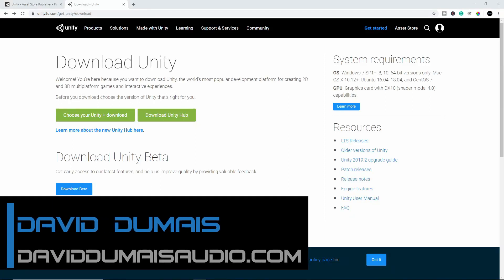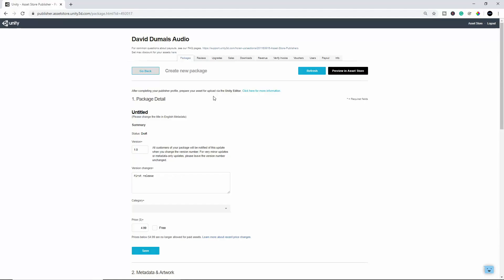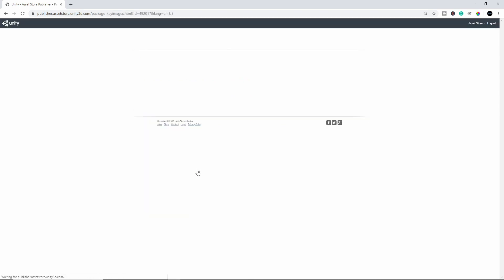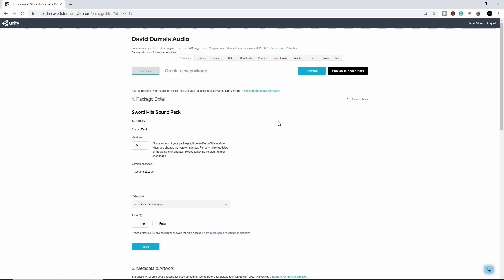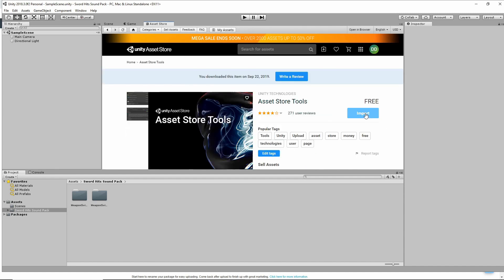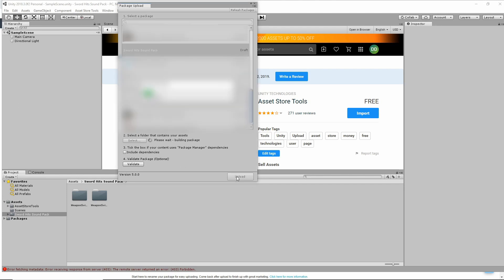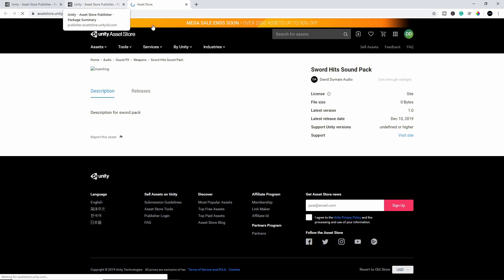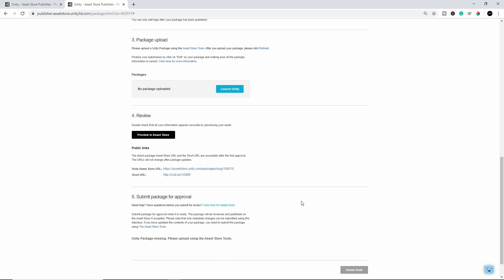How To Upload Sound Packs To The Unity Asset Store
FREE Workshop - How to earn passive income with your sound design

In this video, I show the exact steps I take to upload my sound effects to the Unity Asset store. Once my sound packs are uploaded, I sell them to game developers who need them for their games.